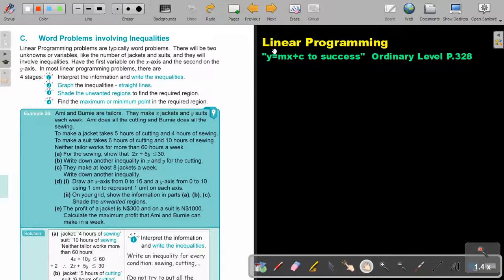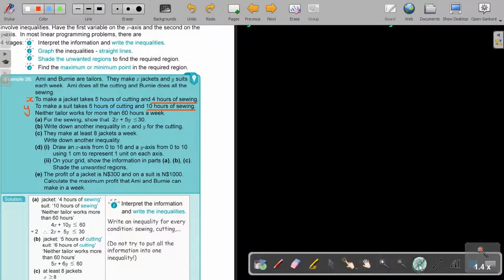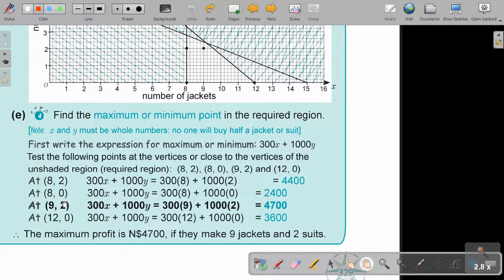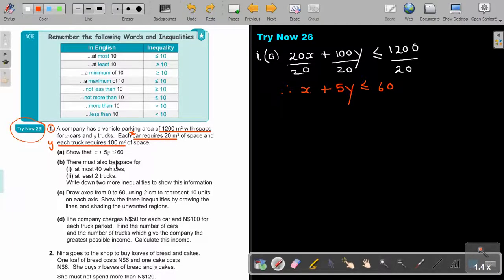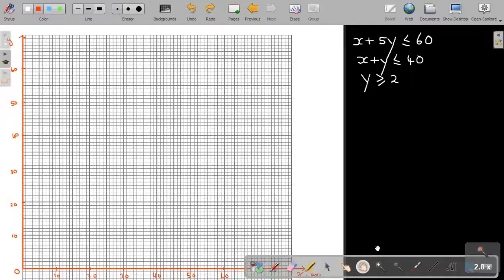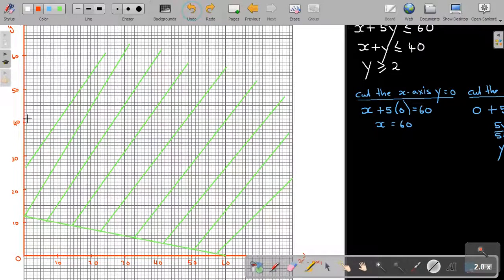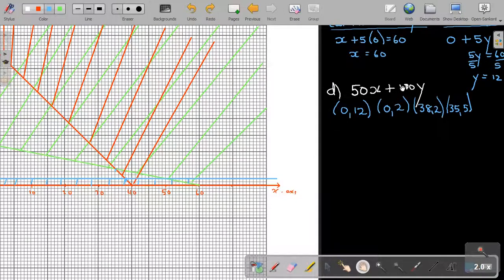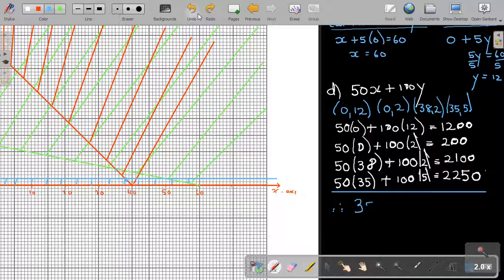7 21 Linear Programming Word Problems involving Inequalities Part 1